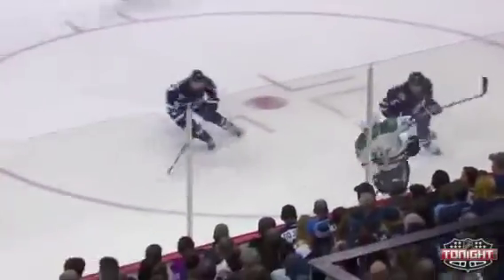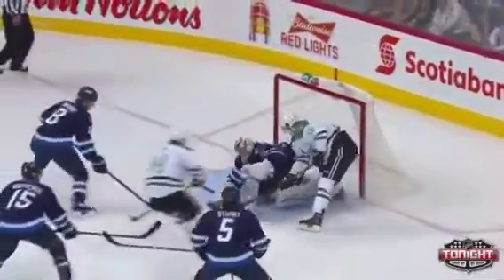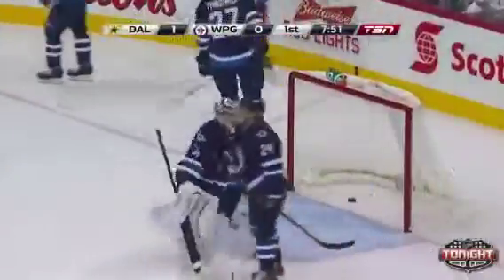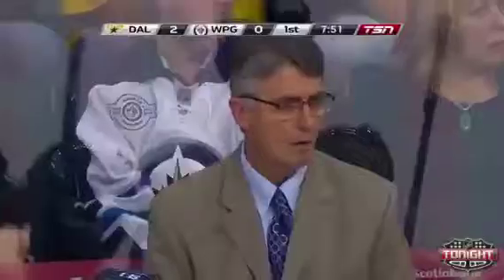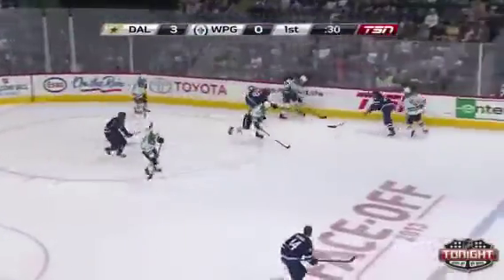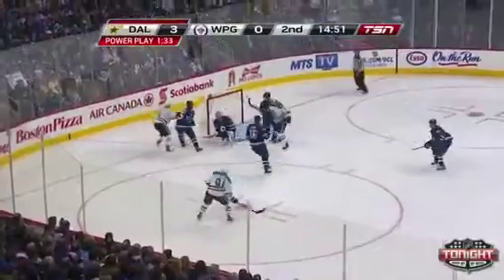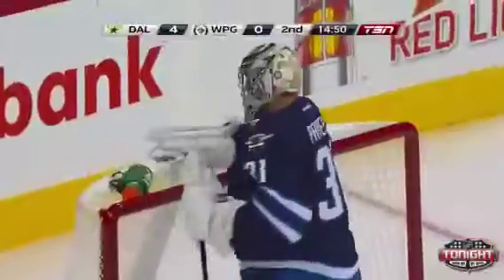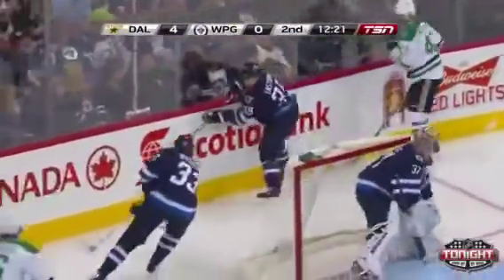Dallas Stars Vs Winnipeg Jets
2013 Nhl Season All Game highlight Presented Par This Channel On Youtube So Its Plus Easy To Watch Highlight Game than nhl videocenter and plus you can downlead the video is that you can not do on nhl videocenter